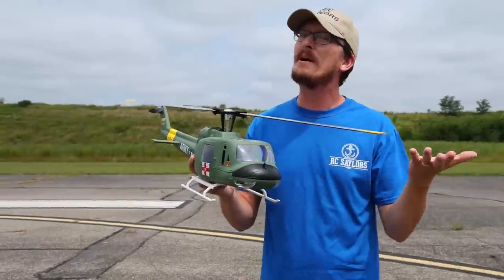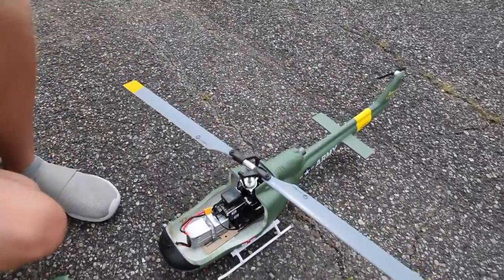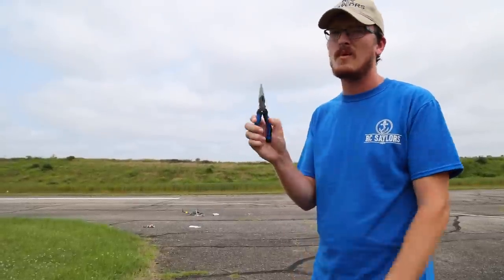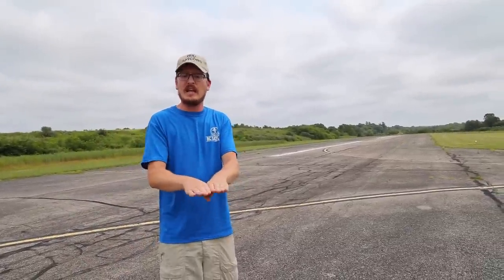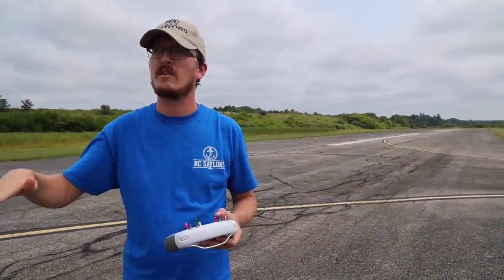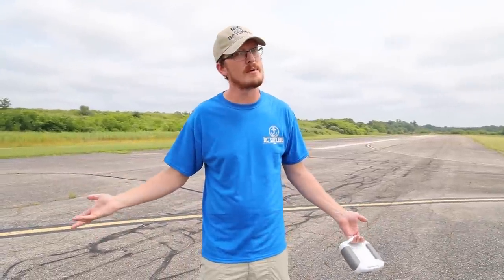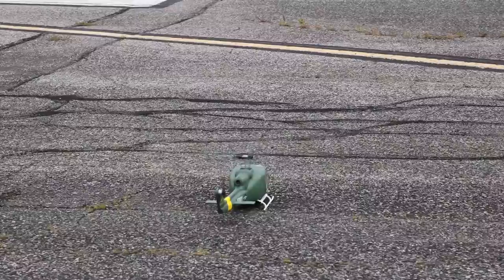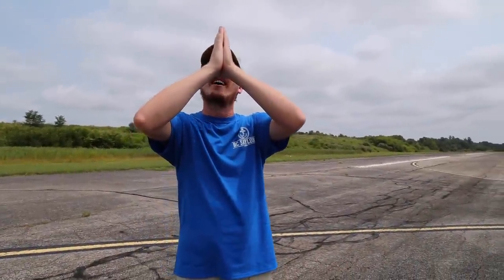INSANE $700 Helicopter CRASH!!!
This is our most expensive RC helicopter crash ever.  This insane $700 rc helicopter crashes  on takeoff.  This is the Fly Wing UH-1 V3 rc heli.  Upon reviewing everything we still have no idea why this failure occurred.